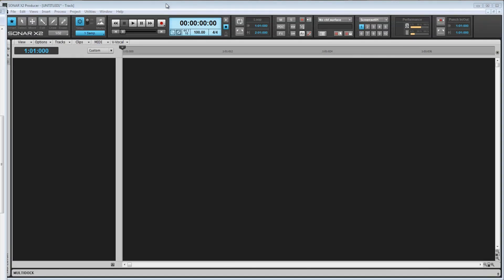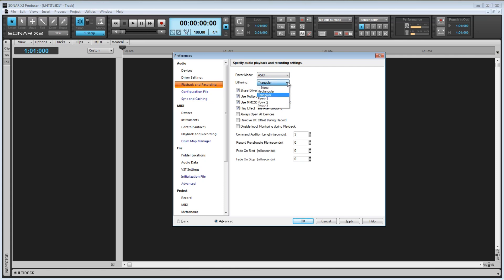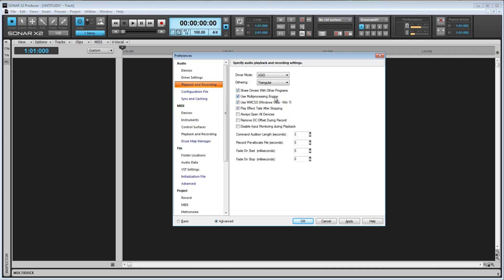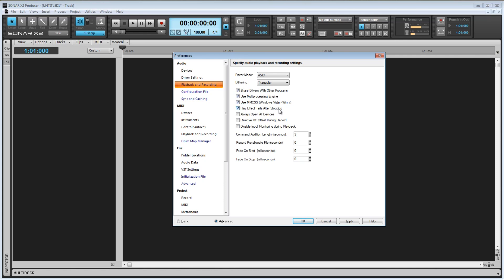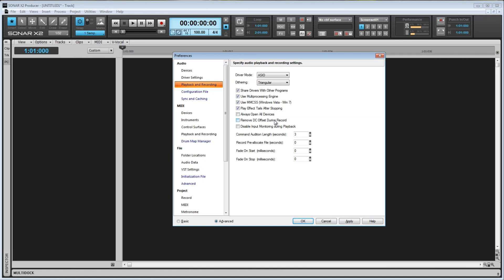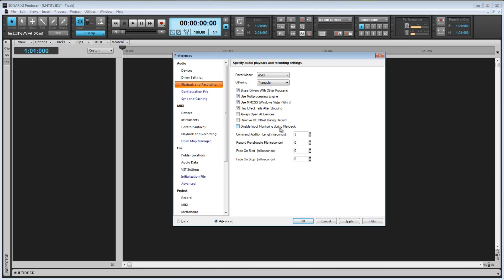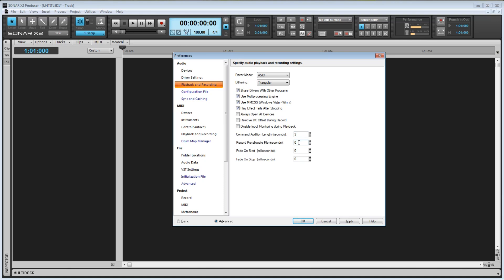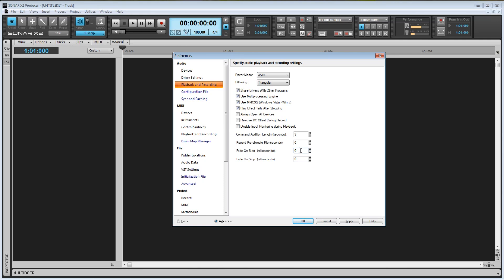Sonar X2 - Tutorial 03 - The Playback and Recording Settings Explained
Here, I'll discuss all of the settings in the Playback and Recording tab of the Preferences menu in Sonar X2.